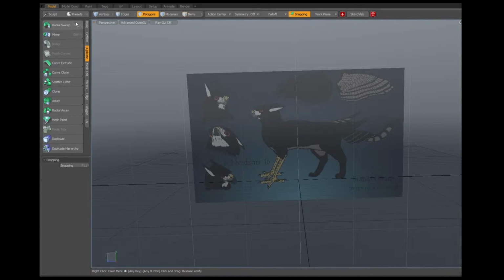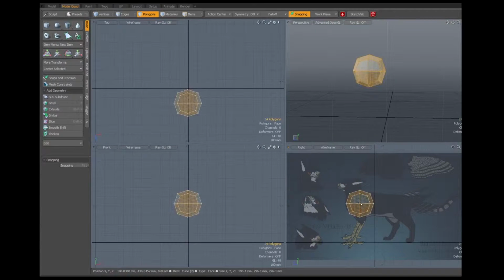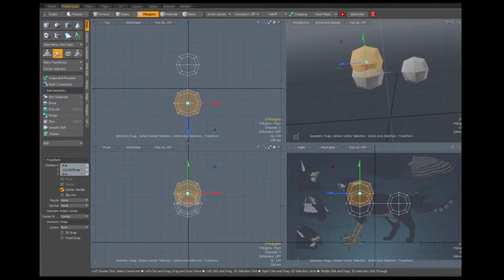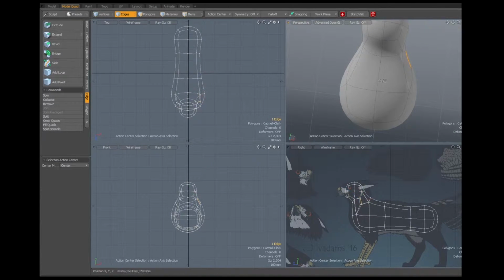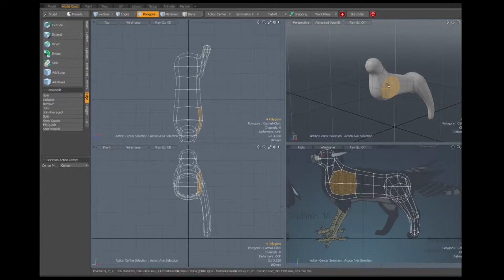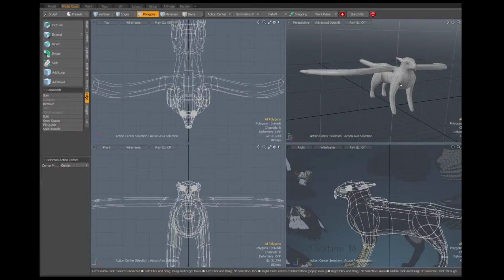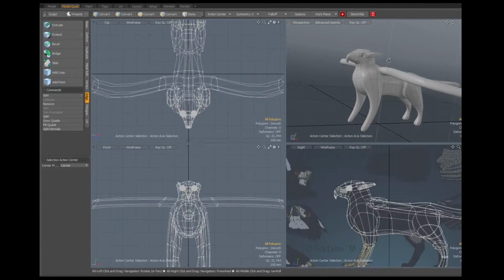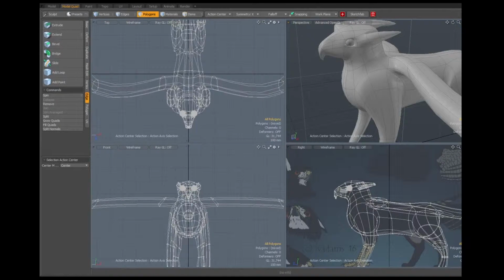Organic/Character Modeling Pt. 1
Just a run through of how I get started with organic modeling. I make the base mesh in modo, do some sculpting in Zbrush, bring it back into modo for the retopo work, and then add a few remaining details in zbrush. This video shows up to the start of retopo. The next video will show the rest of retopo and the final sculpt.